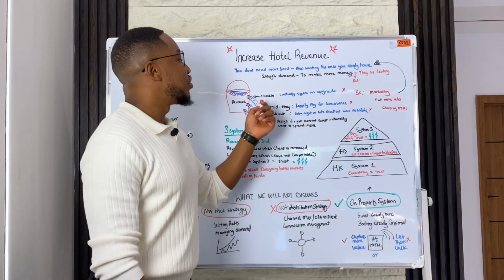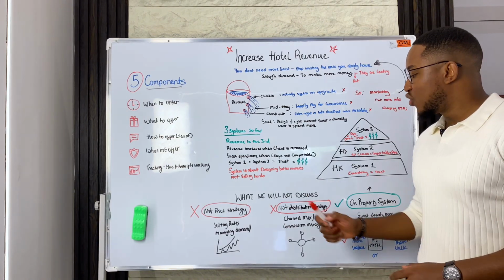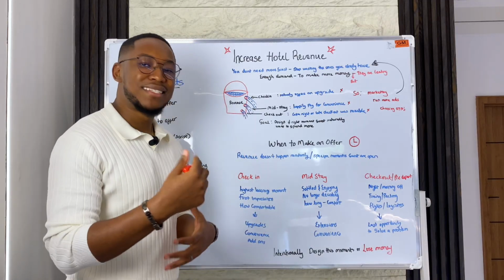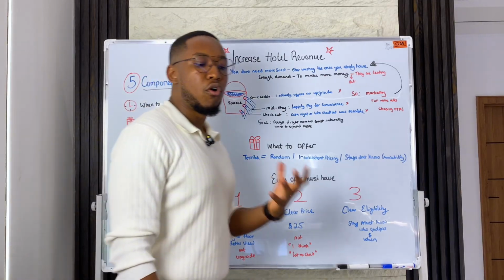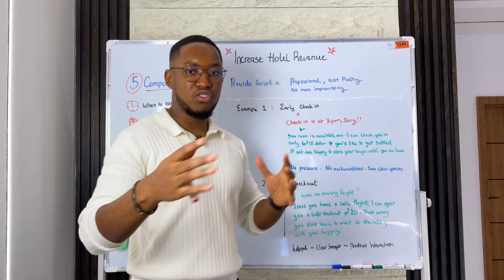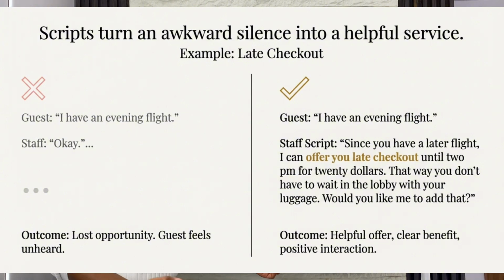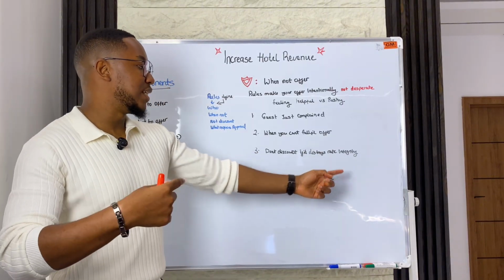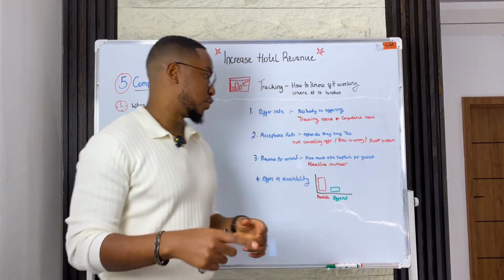How to Increase Hotel Revenue Without More Marketing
📄 FREE: Revenue Moments Cheat Sheet
The 3 moments when guests are naturally open to spending more — and when to stay quiet.
One page. Print it. Share it with your front desk team.

Most hotel owners think revenue growth requires more guests or more marketing.

It doesn’t.

Most hotels already have enough demand.
They’re just leaking revenue at predictable moments during the stay.

In this video, I break down the On-Property Revenue System — how to capture more value from guests who are already in your hotel, without being pushy, awkward, or “salesy.”

This is not about:
• Pricing strategy
• OTAs or distribution
• Marketing funnels

This is about what happens on property.

What you’ll learn in this video:

• The 3 revenue moments where guests are most open to spending more
• What to offer at each moment (and what never to offer)
• Simple scripts that remove awkwardness for staff
• When upselling damages trust — and when it’s actually great service
• The 4 numbers that tell you if revenue is leaking

If your front desk team avoids upselling, it’s usually not a motivation problem.
It’s a clarity problem.

🧰 FULL SYSTEM: Revenue System Toolkit ($97)
Everything you need to implement this across your team:
• Revenue Capture Playbook (roles, rules, ownership)
• Upsell Script Pack (7 scripts your staff can use immediately)
• Revenue Tracking Template (see where it’s breaking)

Start with the free cheat sheet if you’re unsure.
Install the full system when you’re ready to stop guessing.

0:00 Stop Leaking Revenue
1:15 What This System Covers
2:00 Revenue Moments Explained
3:10 What to Offer Guests
4:25 How to Offer Without Being Pushy
6:00 When NOT to Upsell
7:15 Revenue Tracking KPIs
8:40 Turning Sales Into Service